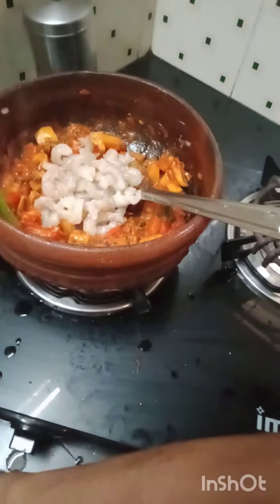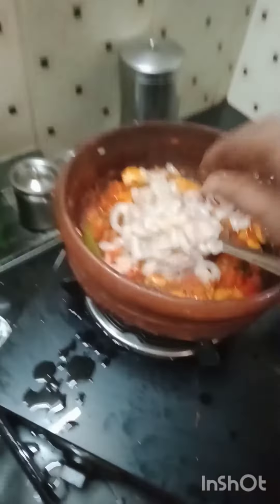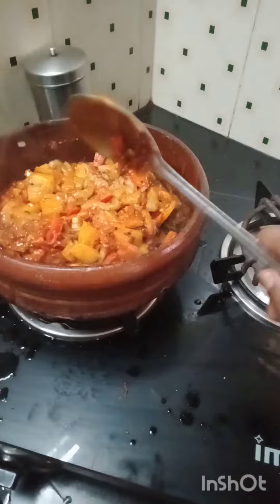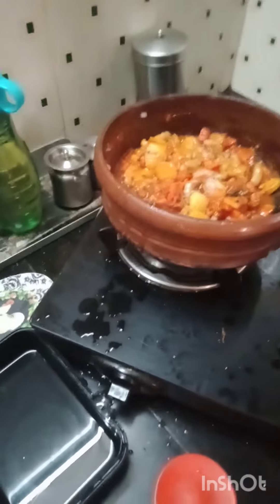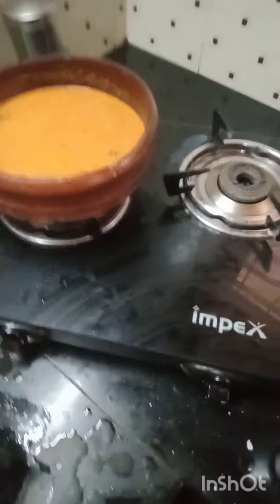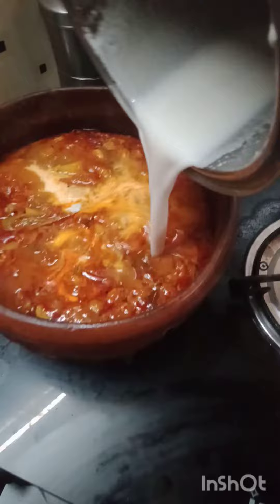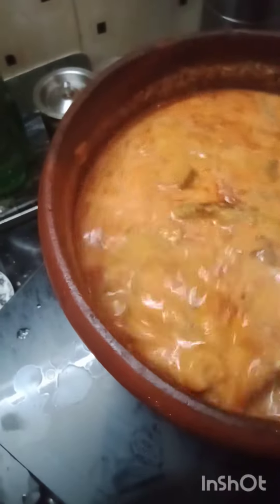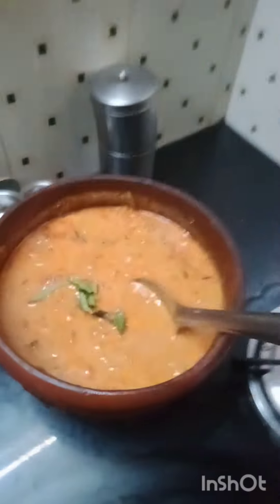ചെമ്മീൻ കറി സൂപ്പർ